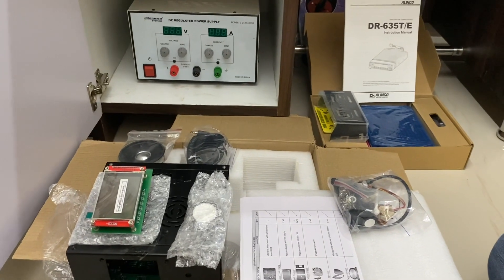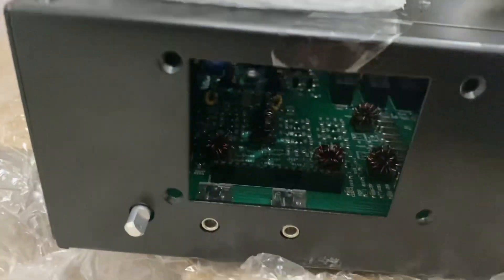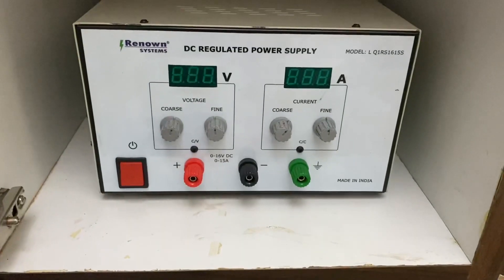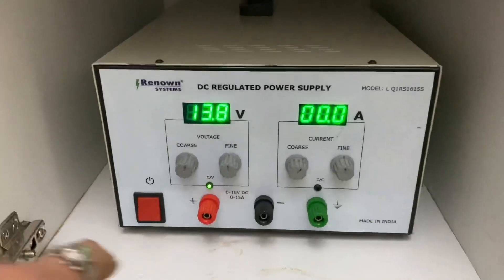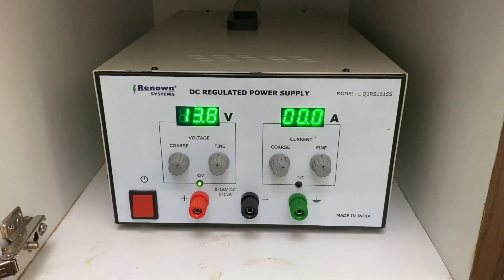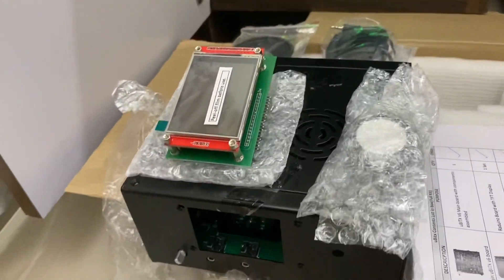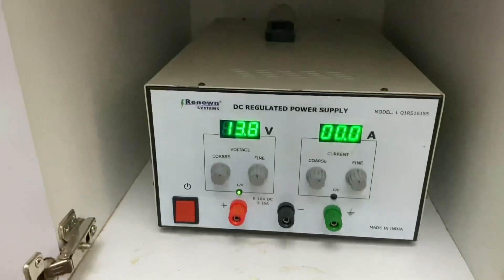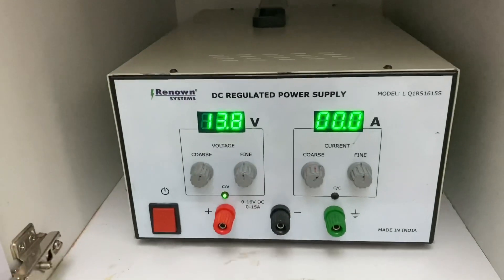Introduction to setup a Amateur Radio Station (HAM Radio Station)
This video shows the major equipment’s needed to setup a Amateur Radio Station or a HAM Radio Station.

A good Power Supply is a must, HF Band Radio needs a Linear Power Supply. Other VHF/UHF radios can have SMPS based Power Supply.

HF radio kit was purchased from HFSIGNALS that covers all the HF Bands and VHF/UHF Dual Band  Base station is Alinco DR-635.

Antennae used for HF will be Inverted-V and VHF/UHF will be connected to home brewed Dual Band J-Pole and a Ground Plane Antenna.

Power Supply was assembled based on special request to Renown Systems rated at 16V/16A variable.